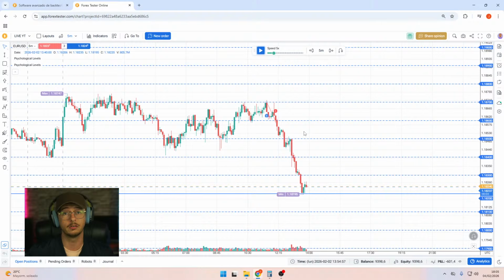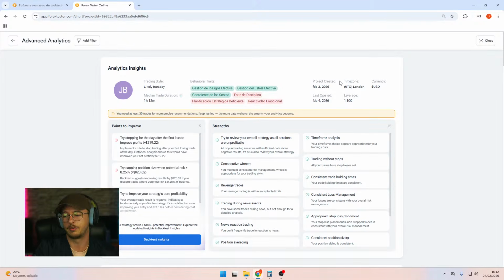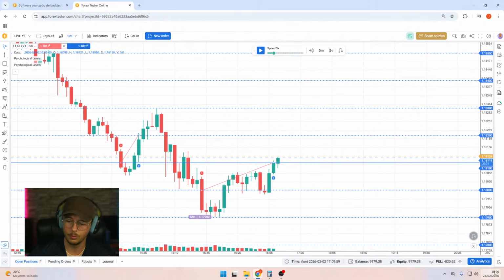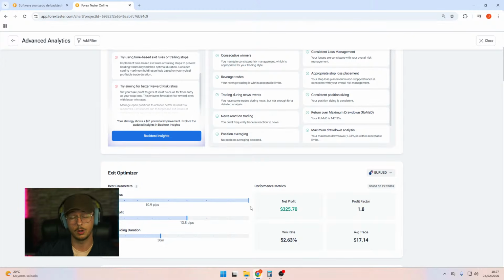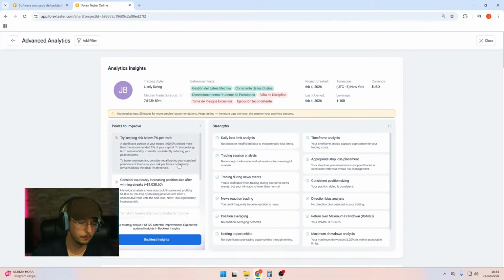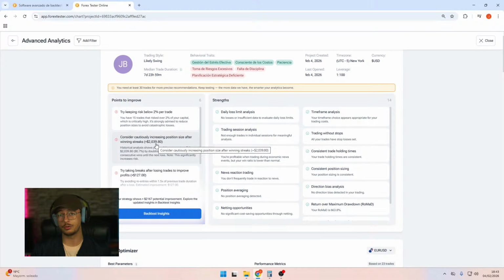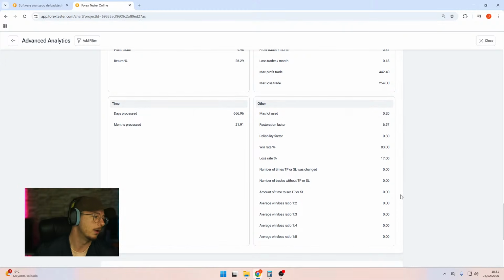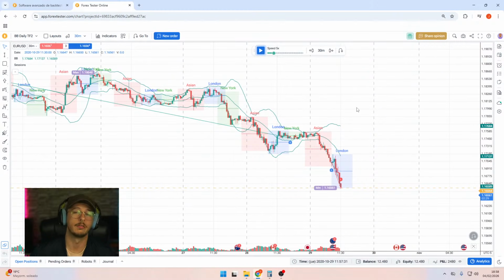LIVE: Fix Your Trading Strategy Using Real Backtesting Data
CODE: 25WEB

Join this live session to learn how to fix and optimize your trading strategy using real backtesting data in Forex Tester Online. We’ll break down losing strategies, analyze performance metrics, and show you how to improve entries, exits, and risk management step by step. If you’re tired of guessing and want to trade with confidence backed by data, this live training is for you.